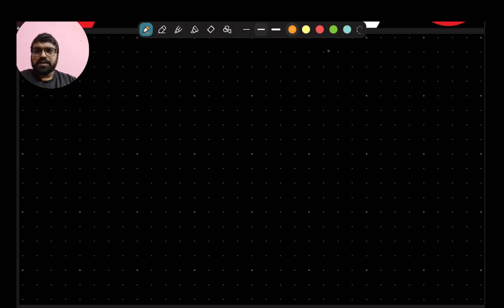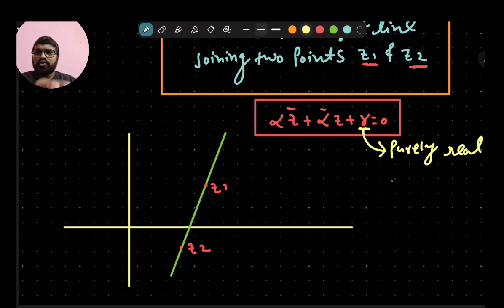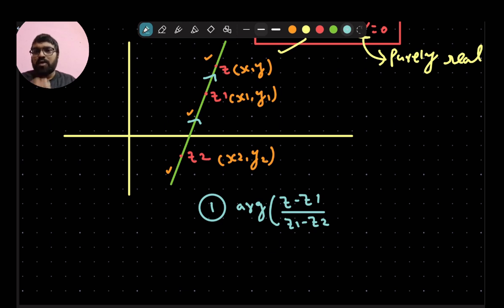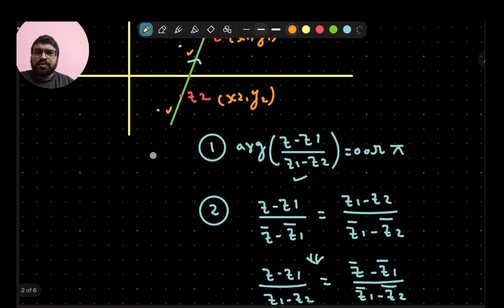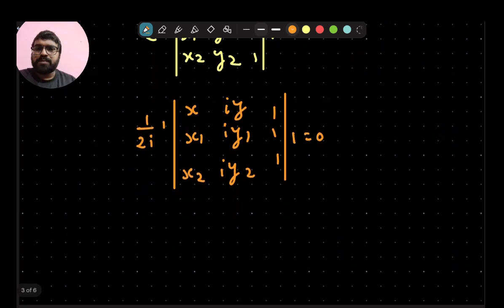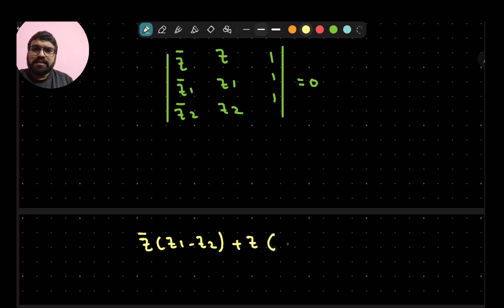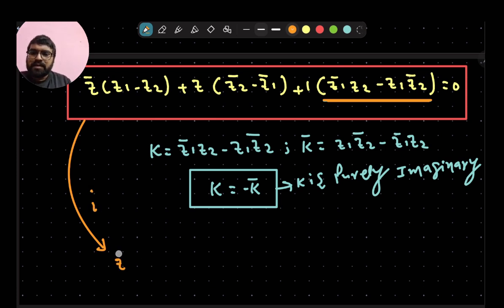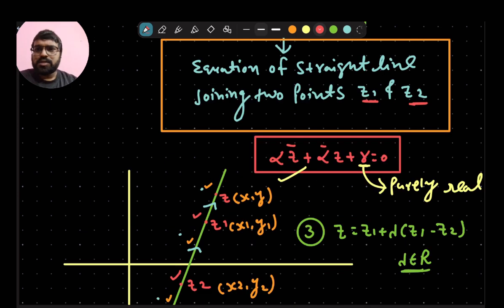Equation of Straight Line in Complex Numbers | JEE Maths 🔥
Welcome back 🚀

Struggling with coordinate geometry in complex numbers? In this video, we are breaking down a massive time-saving trick for finding the equation of a straight line in the complex plane.

The core concept behind the straight line equation in the complex plane.

Happy learning